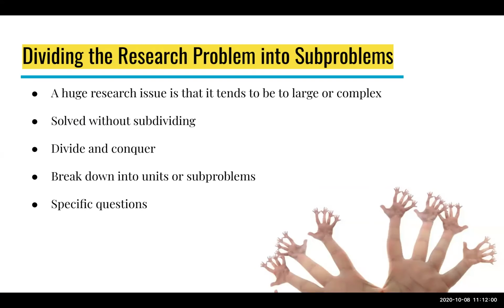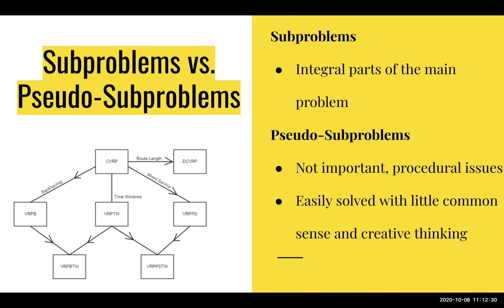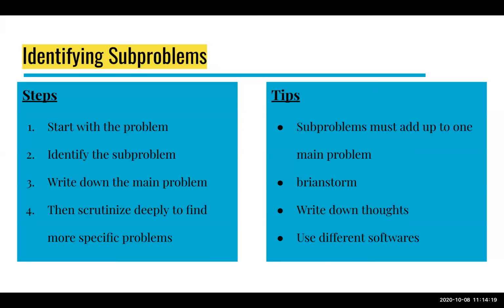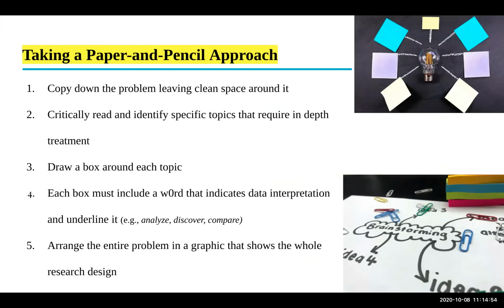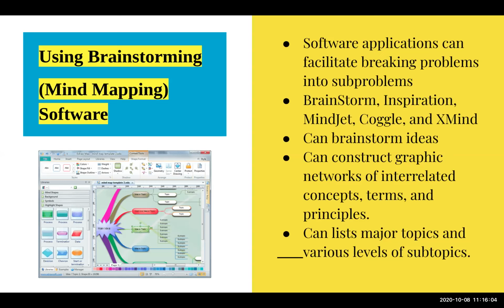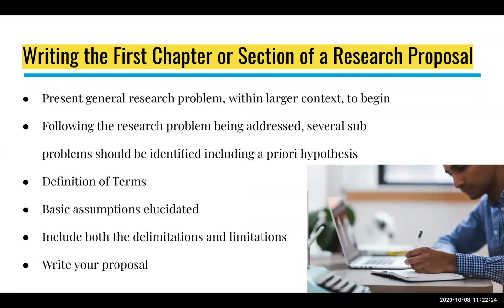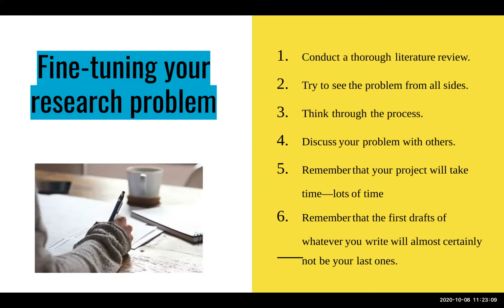AP Research: Chapter 2 - The Heart of the Research